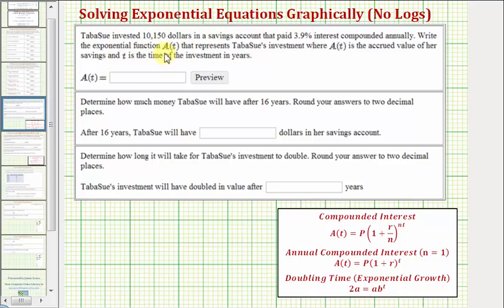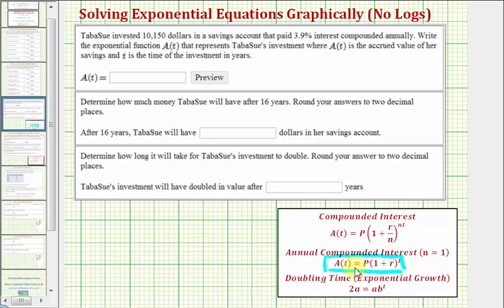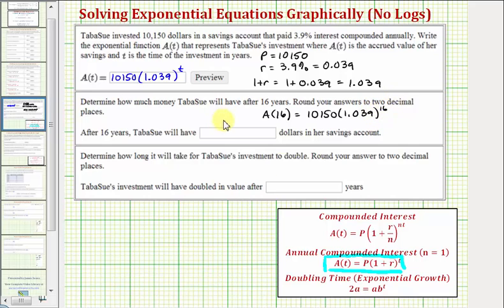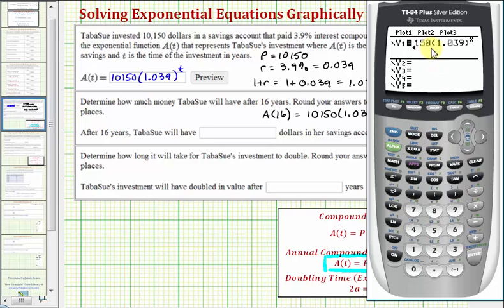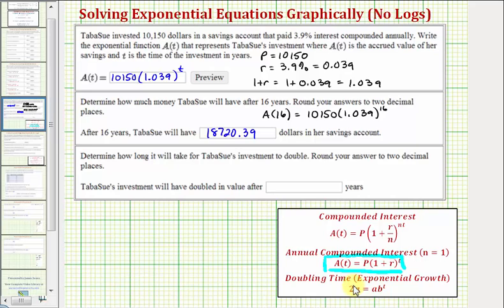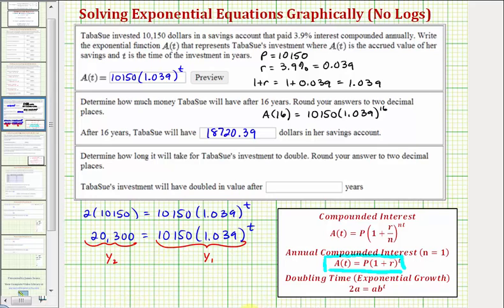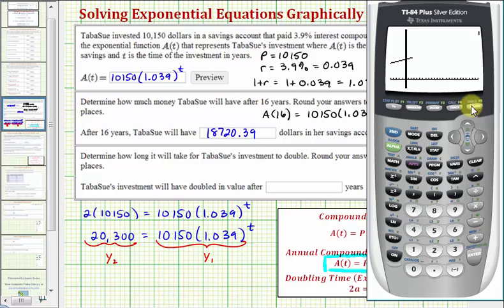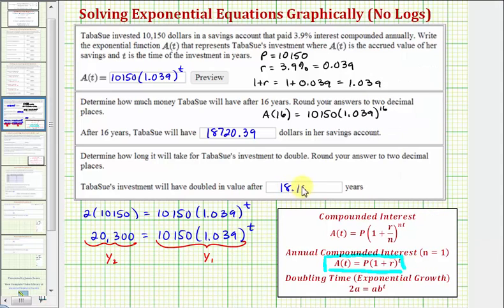Ex: Determine the Doubling Time of an Investment Account Graphically (TI84)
This video explains how to write an exponential function to model an account balance earning interest compounded annually.  The doubling time is determined graphically.